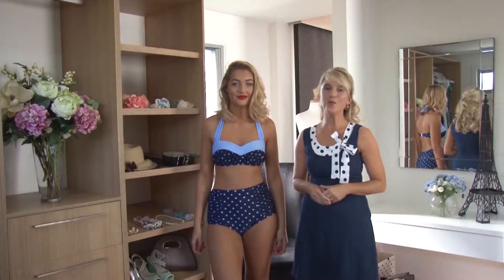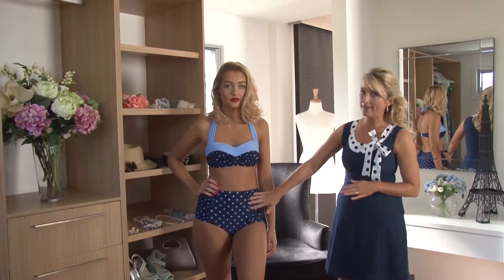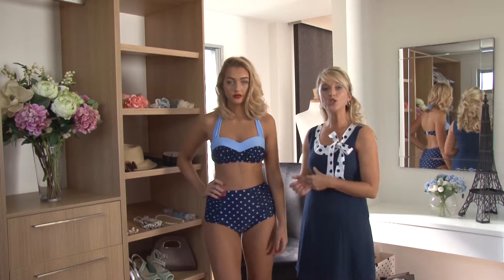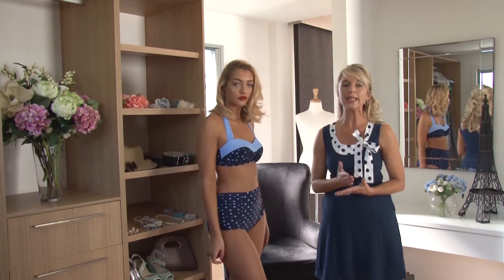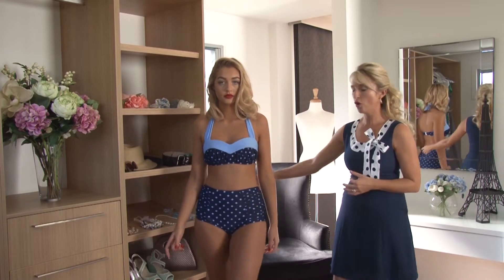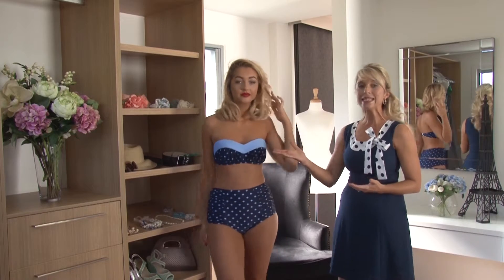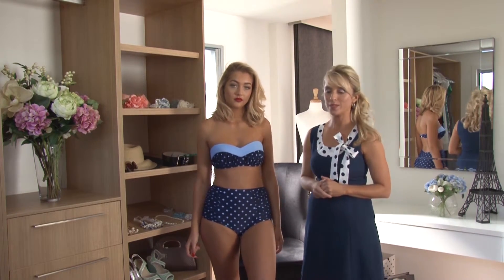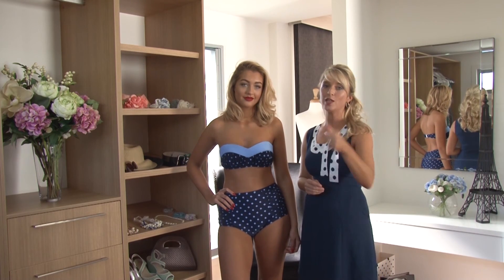Melody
If shopping for a bikini is enough to have you signing the blues, we hope our gorgeous Melody two piece will help to change your tune. Not only is the ruched top great on a variety of bust sizes, the wide halter neck straps won’t pull on your neck, pair that back with the adorable matching side ruched high waisted pant and you have a bikini fit for a Siren!
Accessorise with your favourite happy song ;)